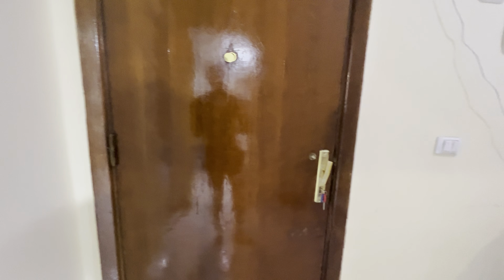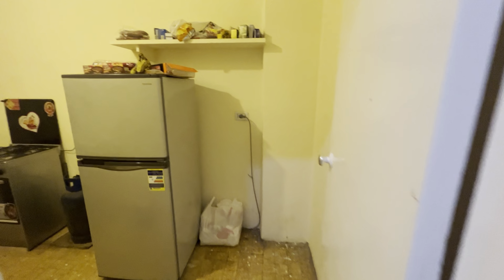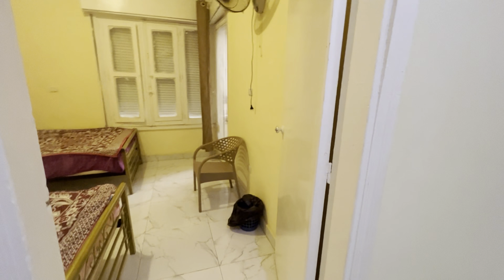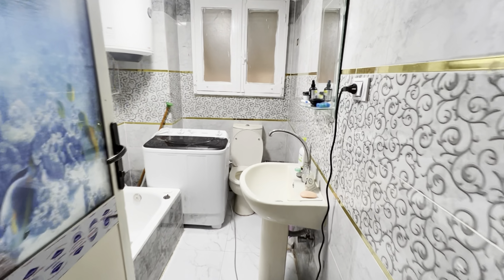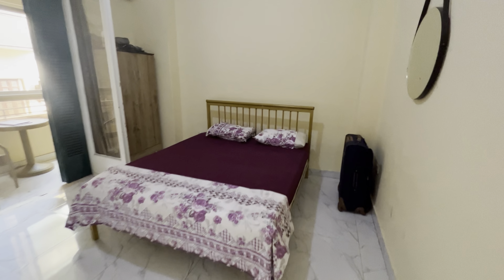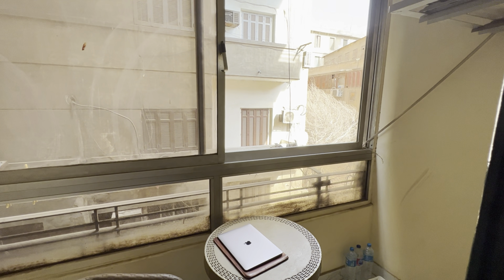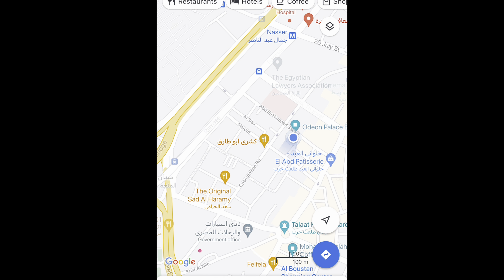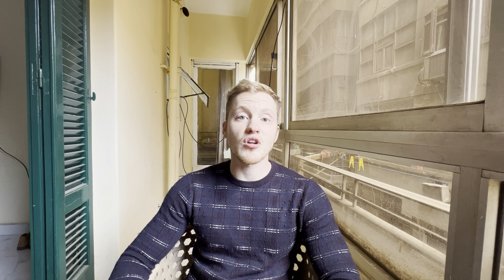Rent an apartment or Airbnb in Cairo during your Egypt adventure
I rented an apartment in Cairo through Hassan Ibrahim. He has several quality apartments in downtown Cairo for rent. You can reach Hassan at:
Tell him Gus from Egypt Adventures Travel sent you, and he'll take good care of you!